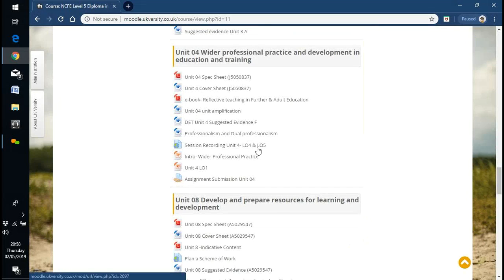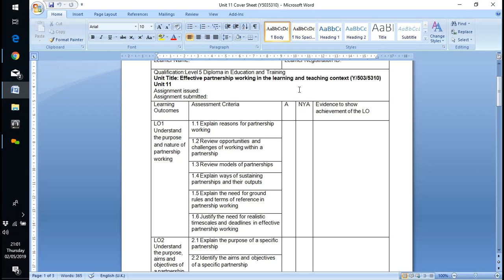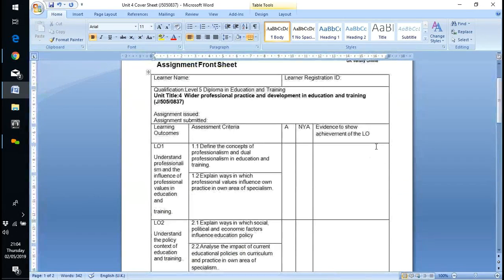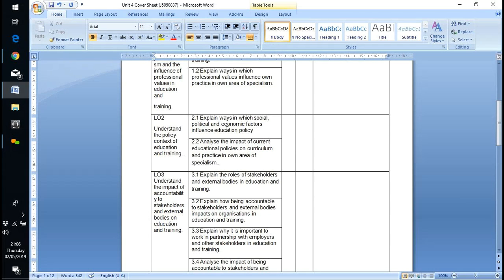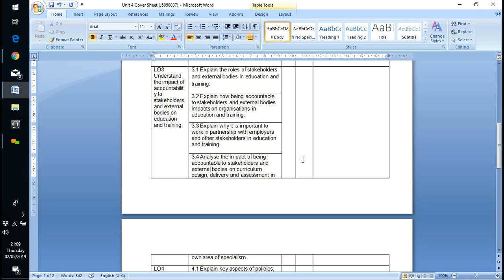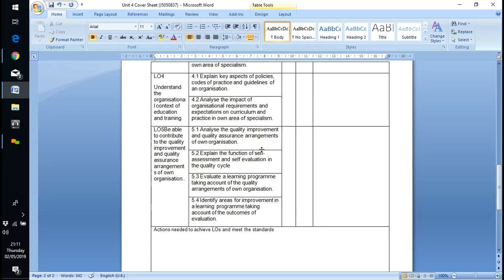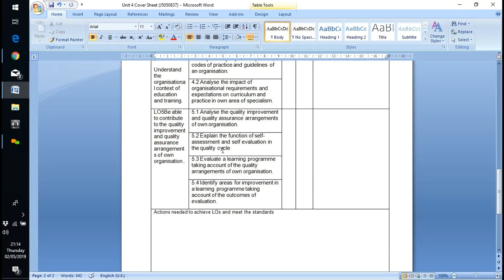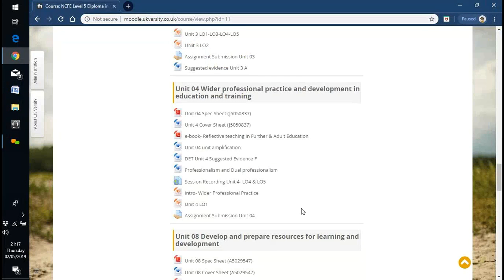NCFE L5DIET Unit 2 L07 2019 05 02